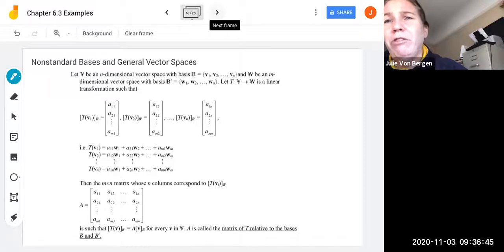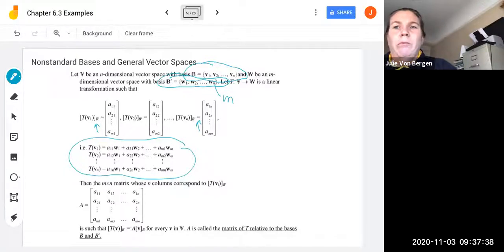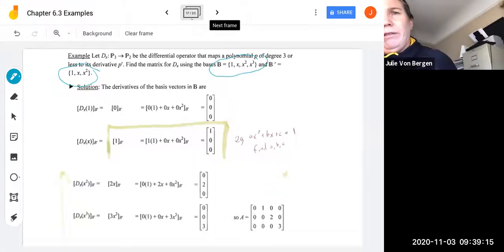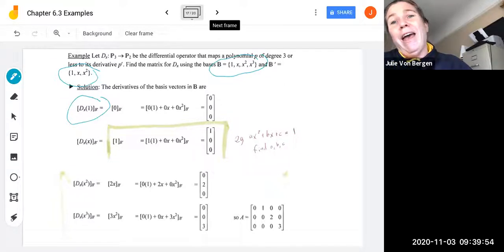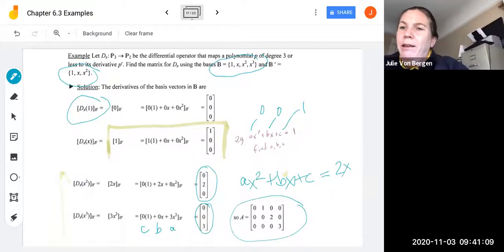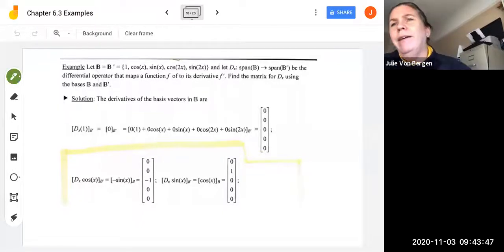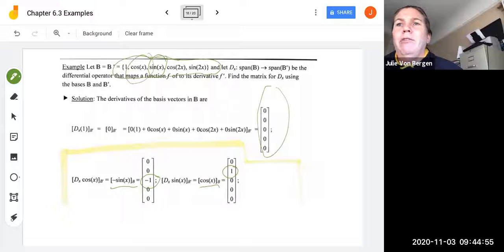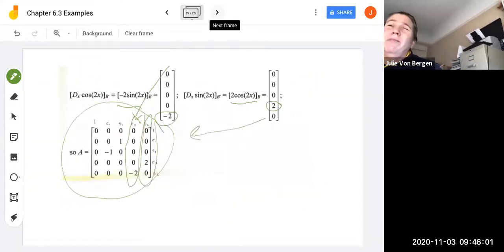Math 250 Standard Matrix Relative to Nonstandard Bases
In this video, Professor Julie works examples finding the transformation matrix for nonstandard bases, using the skills you developed for finding the standard matrix.